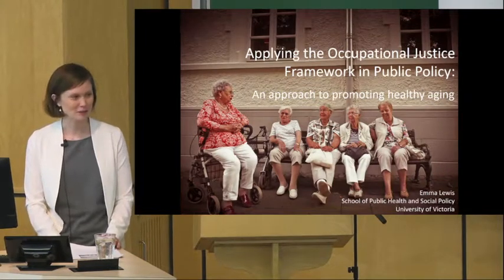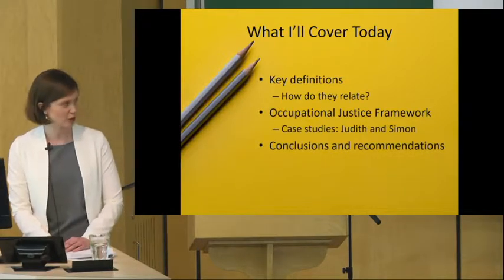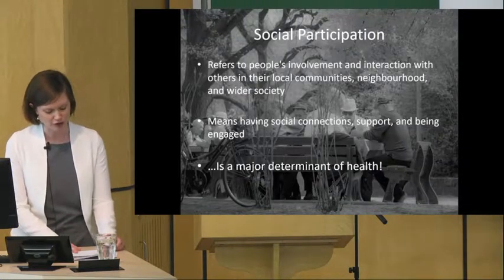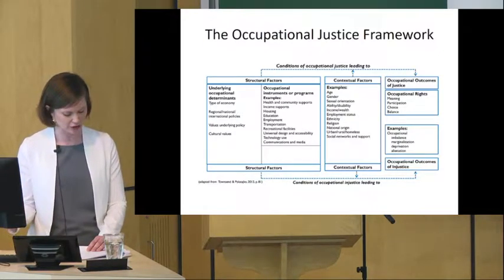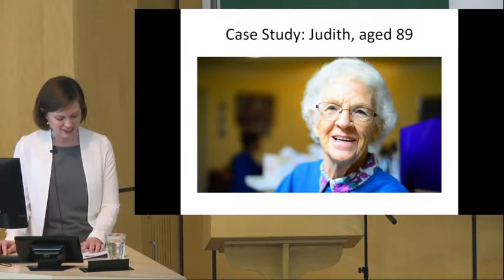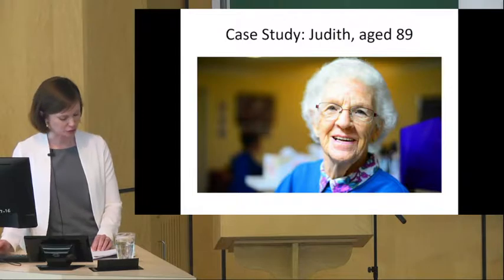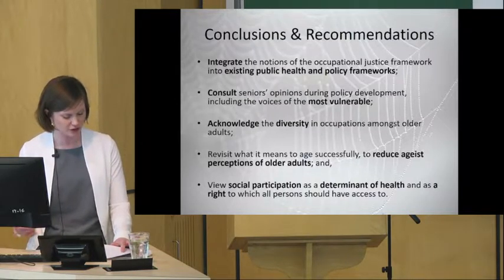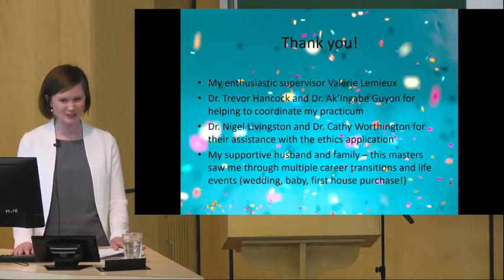Emma Lewis - Applying the Occupational Justice Framework in Public Policy: Promoting healthy aging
UVic - School of Public Health and Social Policy - Culminating Conference 2019